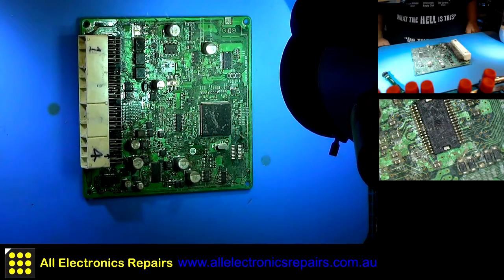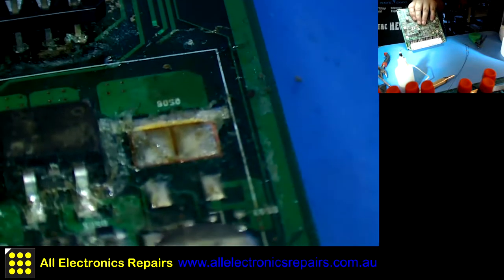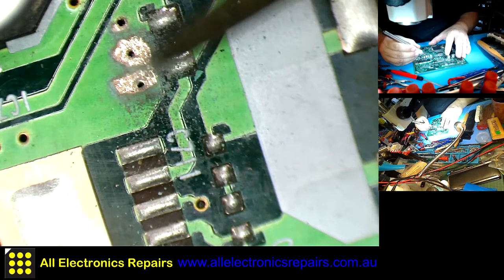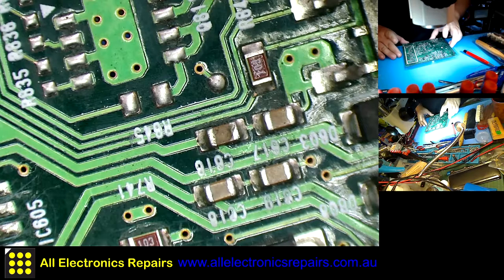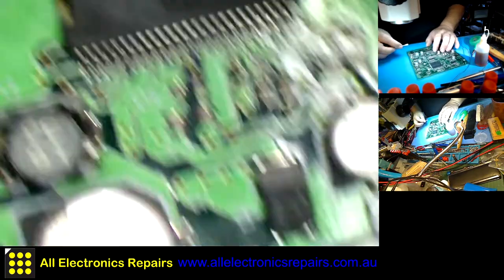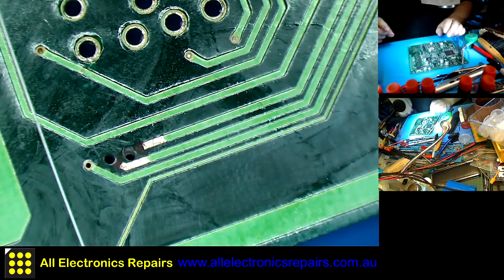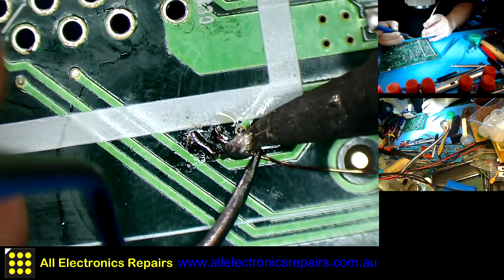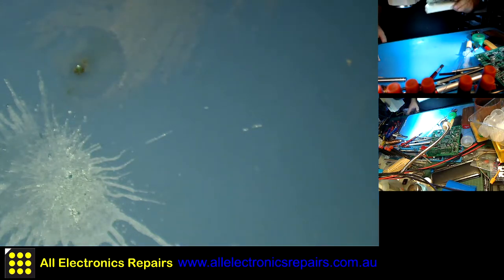TOYOTA Forklift PCB restoration - PART 1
Rice is good for Sushi - not to dry liquid damaged circuit boards. I've used this sentence before and I am afraid I will use it several times more...

This time I received the board in a HORRIBLE state. From the photos supplied by the Client and the state of the board, I assume that it is permanently exposed to the elements, including mud... It came to me in a plastic bag with... rice :) Yeah...

Two pins from the main connector are totally rusted out and missing. Most of the remaining (many) pins are corroded.

This video is in two parts. Part 1 deals with cleaning and repairing the board.

Part 2 will show the repair of the connector pins and reassembly of the whole PCB.